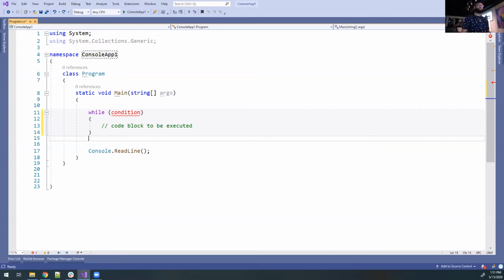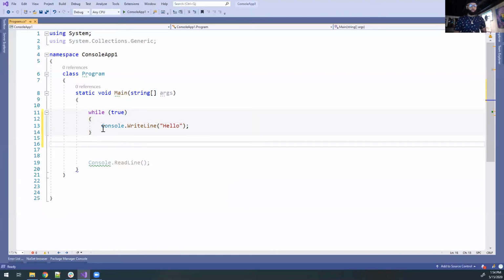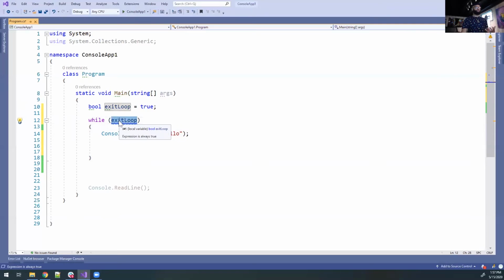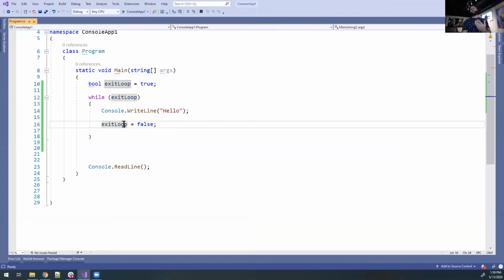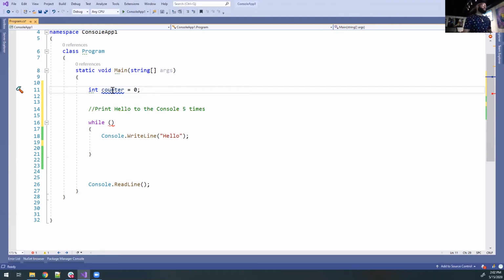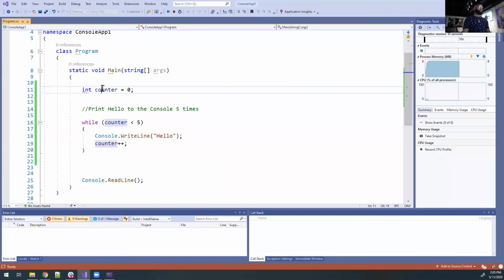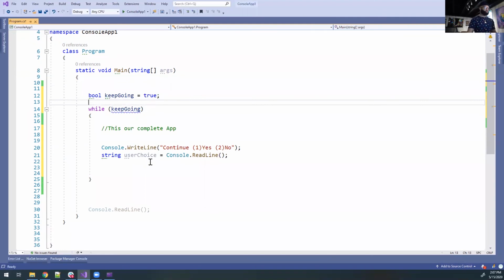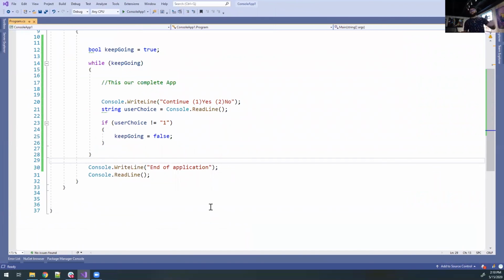C# While Loop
This is a FlashClass on while in C# geared towards our C# Foundations learners.